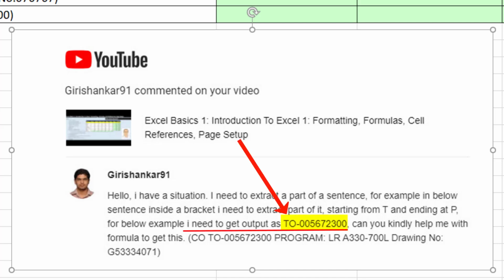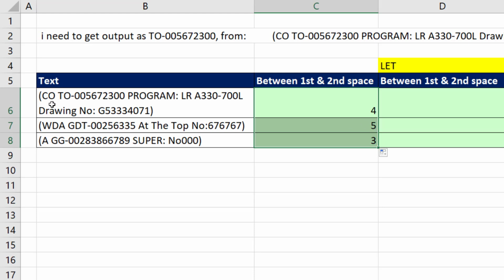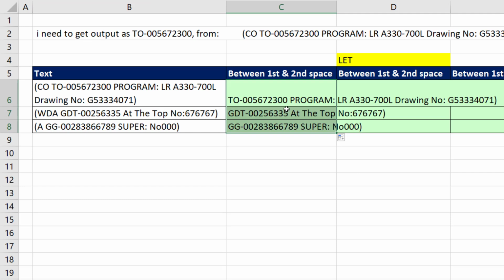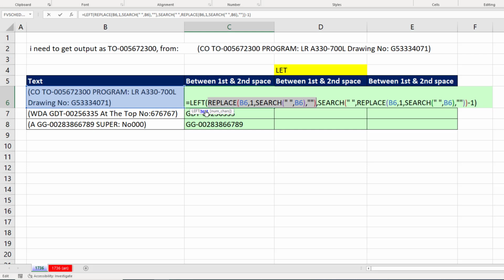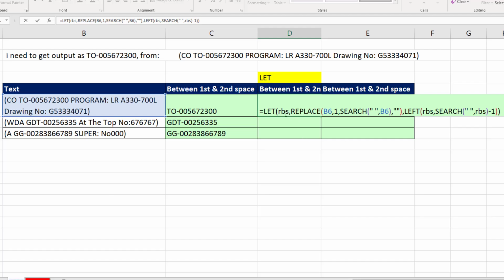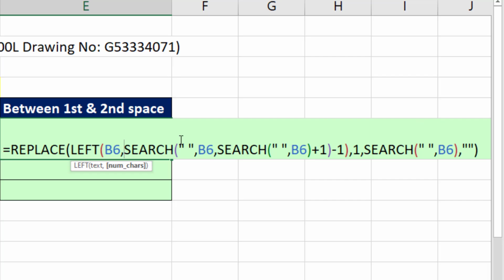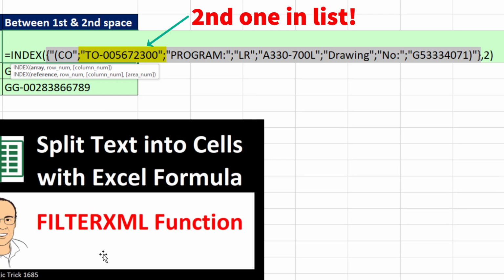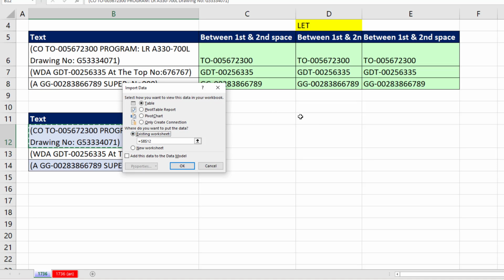Extract Text Between Spaces? Formulas? LET Function? Power Query? 5 Examples! EMT 1736.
Learn how to extract an ID number between a start and end space delimiter.
Topics:
1. (00:00) Introduction
2. (00:32) Worksheet Formula with 6 functions.
3. (02:21) LET function to remove formula elements that are repeated.
4. (03:50) Worksheet Formula with 5 functions.
5. (04:47) INDEX and FILTERXML function example.
6. (05:17) Power Query Extract Between Delimiters.
7. (05:58) Summary, Closing and Video Links